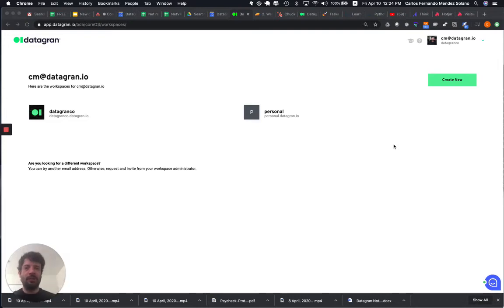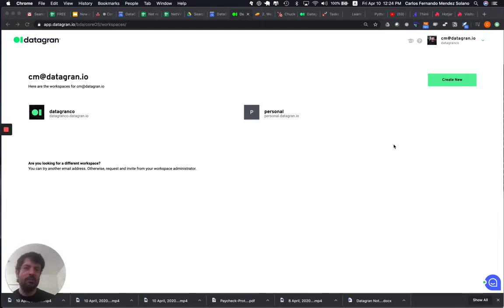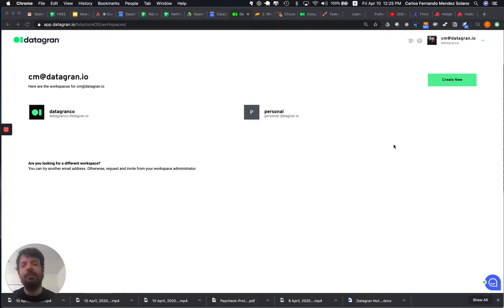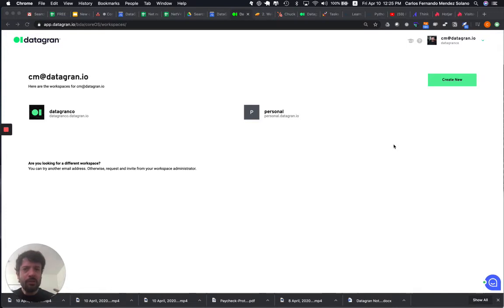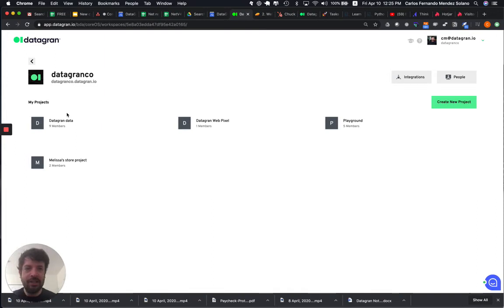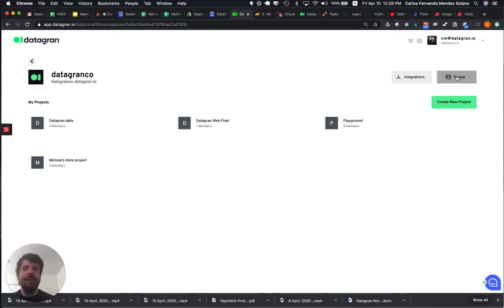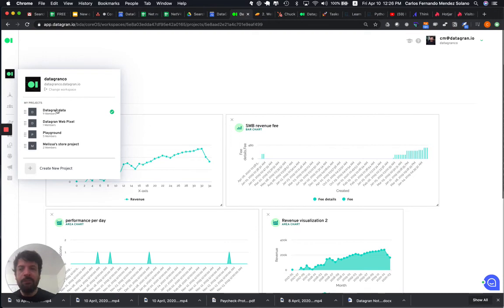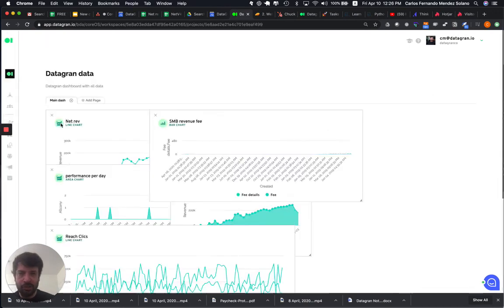Workspaces & Projects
With teams being their own unit, data standardization is key. Our platform guarantees the same data set, tools and procedures with the quality expected across the entire organization.